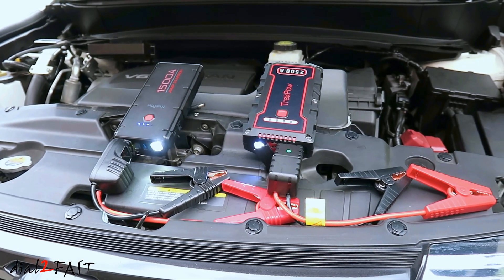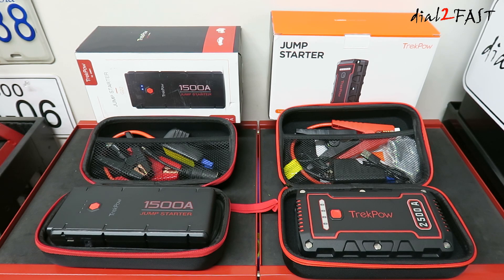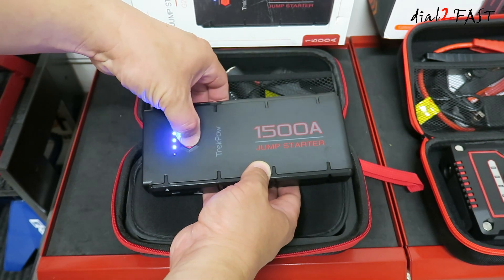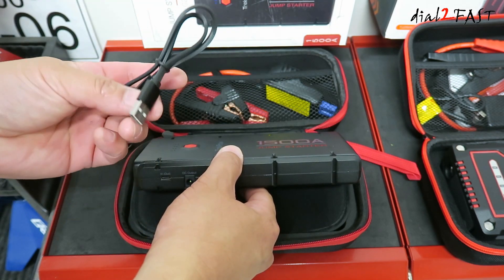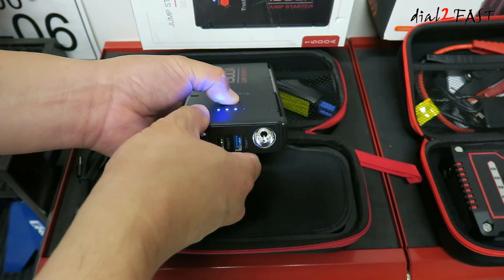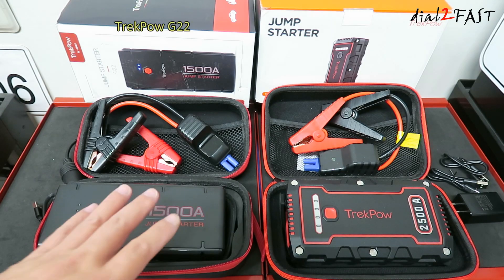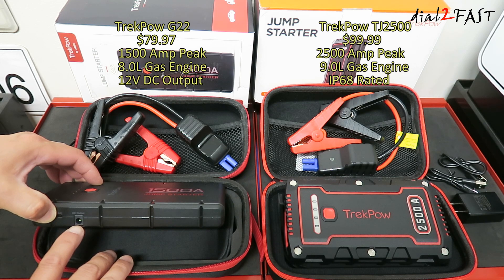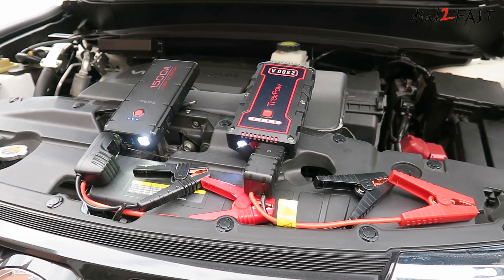TrekPow Portable Car Jump Starter w/ USB Charge Ports - G22 & TJ2500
TrekPow G22 Jump Starter

In this video, I will do a quick review of two jump starters from the company TekPow. These two models having different peak current rating and depending on the displacement of the engine you are jump starting, you can choose the one that fits you best. I will go over all the features on these units. So watch the video to see the full review.

With regards to the G22 jumper cable not having a bypass button:
I did some test on the G22 jumper cable, and it registered a voltage reading all the way down to 3V. So the jumper cable should still operate down to 3V. So if your car battery is at 0V, then the jump starter would not output the jump starter voltage to start the vehicle. The literature for TJ2500 states the bypass button will jump start a vehicle with car battery at 0V.